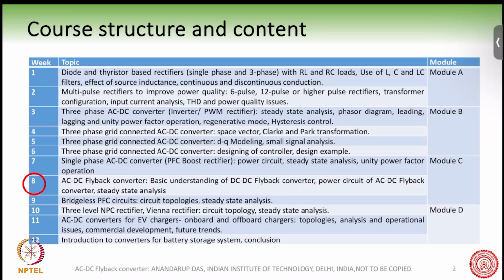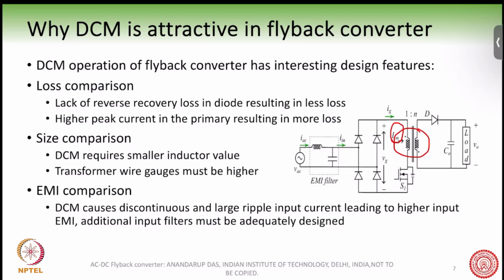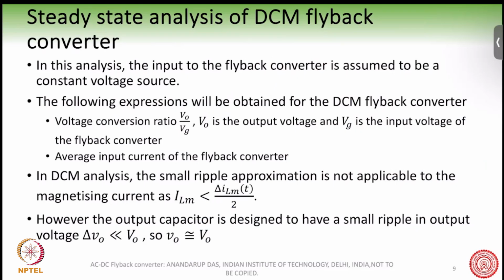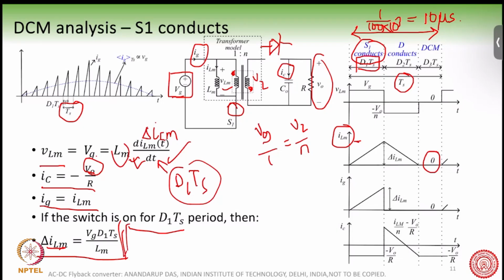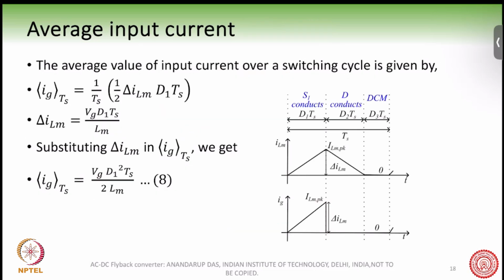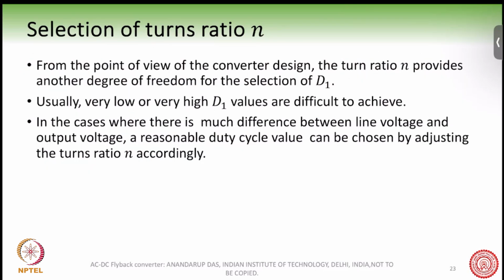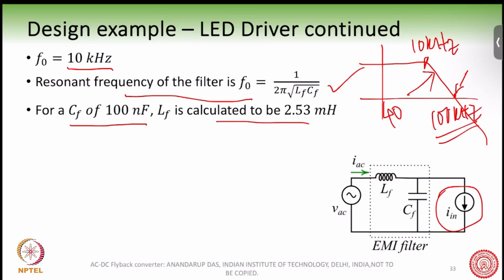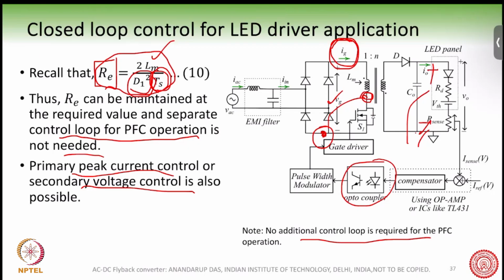AC-DC DCM Flyback converter (L17)